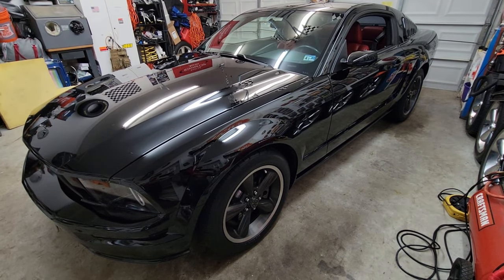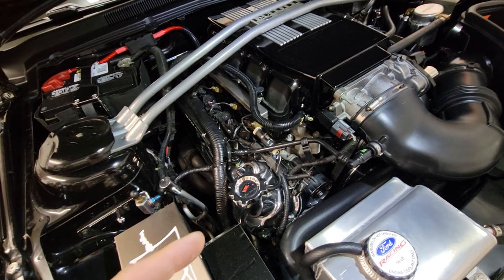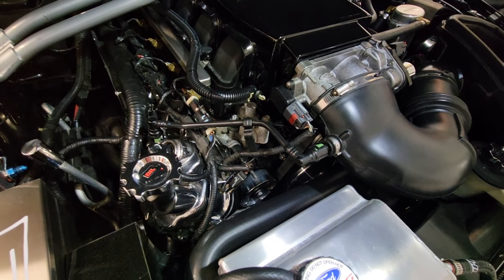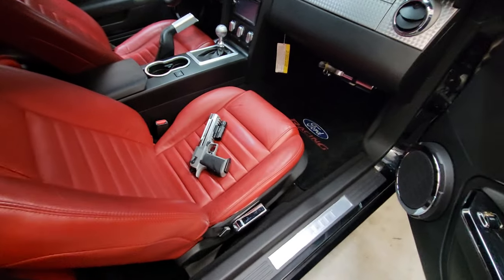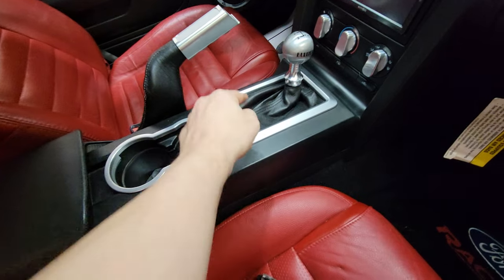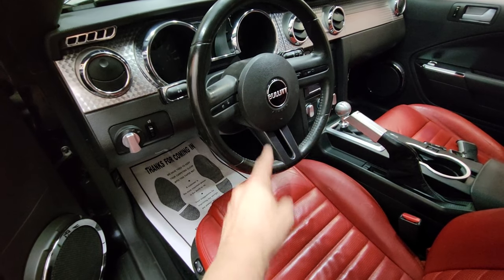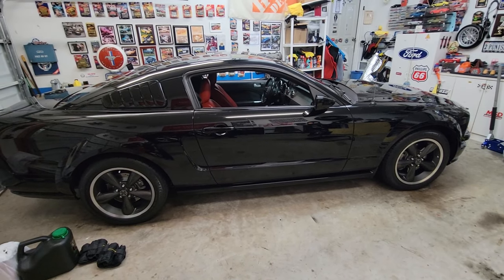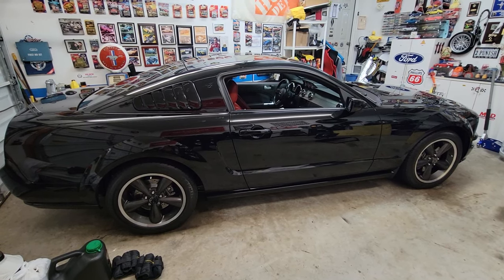Beware! Mustang, 15+ Problems 2005-2009 Mustang, S197, GT 4.6 & 4.0. Junk!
15 plus problems with 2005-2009 Mustang S197 and fixes. Equipped with Anti Carjacking device